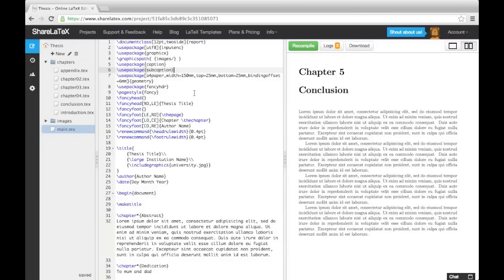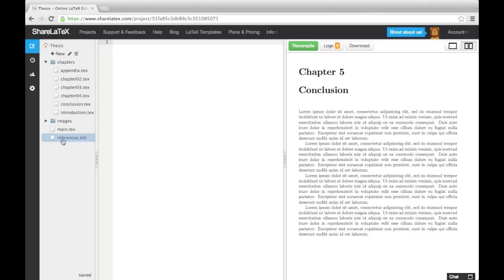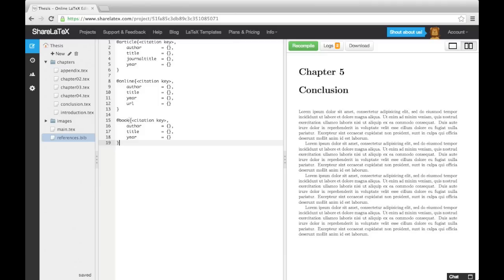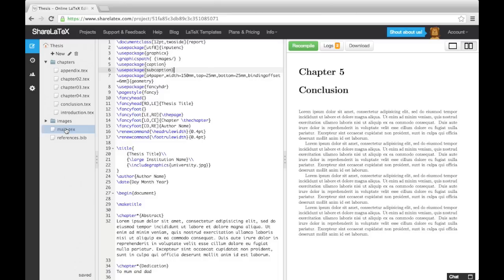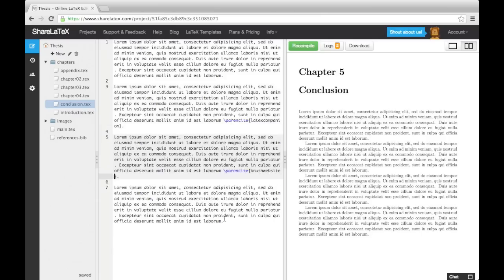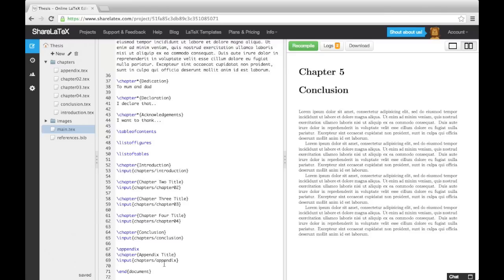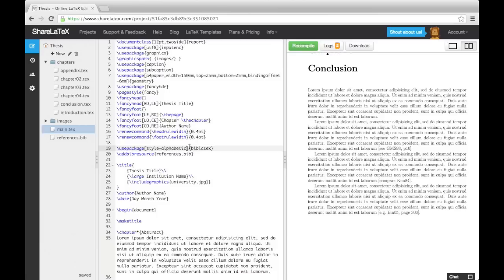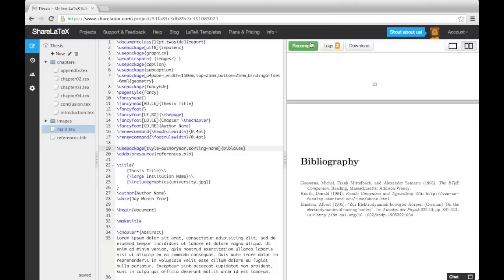How to Write a Thesis in LaTeX pt 4 - Bibliographies with Biblatex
In this video series, we show you how to create a thesis using LaTeX. In this video we look at adding a bibliography to our thesis. To do this we use the biblatex package.